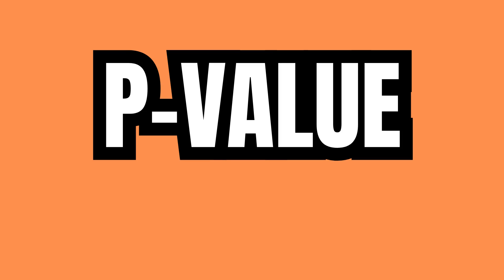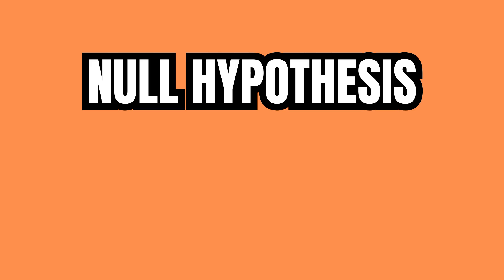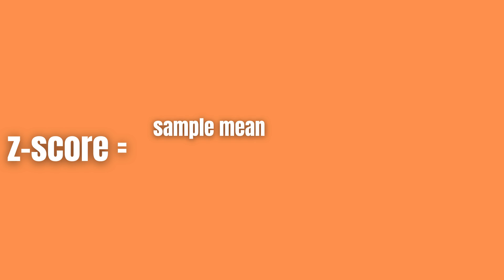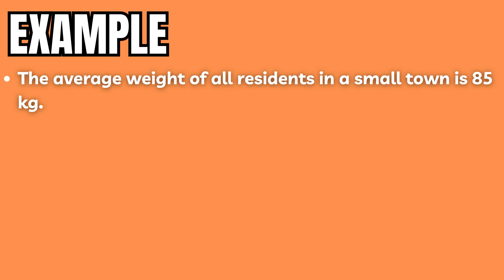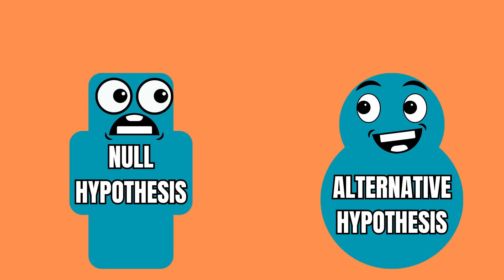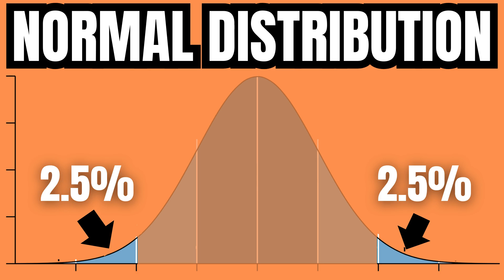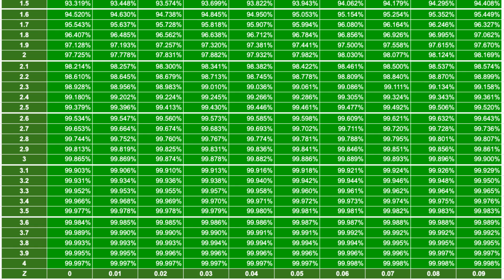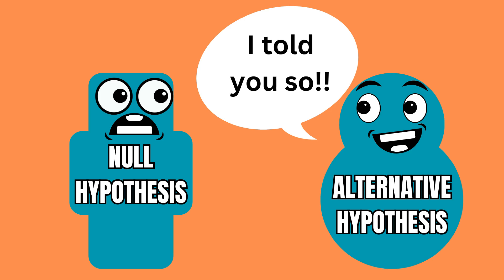P-Value Explained with Example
The P-value is used for hypothesis testing to determine whether or not a difference between an observed result and the status quo is due to chance. When the p-value is being calculated, it is initially assumed that there is no TRUE difference between the status quo and the observation. This is what we call the null hypothesis.

A result is said to be statistically significant, or in other words not due to chance, if the null-hypothesis can be rejected. The null hypothesis can only be rejected if the p-value is less than or equal to the significance level.  Therefore, the significance level is decided before the data is collected. The significance level is usually set as 5% but can also be set as 1% or even 10%.

The p-value for a normal distribution can be determined by calculating the z-score for a given event using the formula: z-score = (sample mean - mean of null hypothesis) / (sample standard deviation / square root of sample size). Then a z-score table can be used to find the associated probability of the event. Finally, we compare this probability to the significance level to determine if the null hypothesis can be rejected. Let’s use an example to demonstrate this in greater detail.

The average weight of all residents in a small town is 85 kg. A nutritionist believes that the true mean is different. She measured the weight of 36 individuals and found that the mean was 87 kg with a standard deviation of 6 kg. At a 95% confidence interval is there enough evidence to discard the null hypothesis?

In this case the null hypothesis would state that the true mean is 85 kg while the alternative hypothesis states that the true mean is 87 kg. As the sample size is 36 and since it is more than 30 we can use the z-test instead of the t-test. In this case, as we are dealing with a normal distribution, the confidence interval or c is the area in the middle of the curve. Therefore, the significance level or alpha exists in equal proportions on both sides of the curve. Therefore, the position of the z-score has to fall outside of this confidence interval in order for us to reject the null hypothesis. In other words, the probability associated with the z-score has to be less than 2.5% or more than 97.5%.

Now, let’s plug in the numbers into our formula and simplify. This gives us a z-score of 2.0. If we now pull up a z-score table we find that he probability associated with 2.0 is 97.725%. Remember, this shows us the area of the normal distribution to the LEFT of the z-score, meaning that it includes all of this. This is SLIGHTLY more than 97.5%, meaning that we can reject the null hypothesis. In other words, the true mean of the weight in this town is 87 kg and not 85 kg.